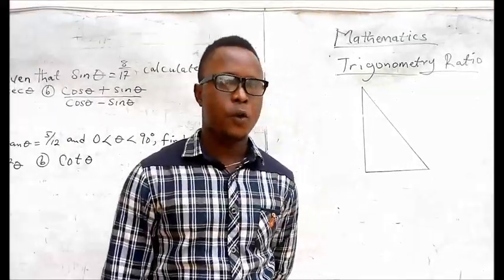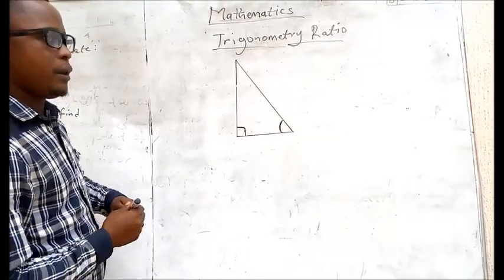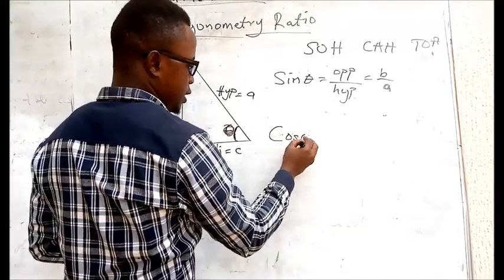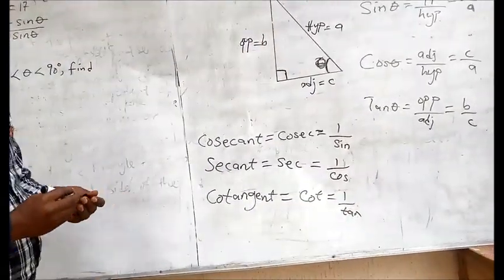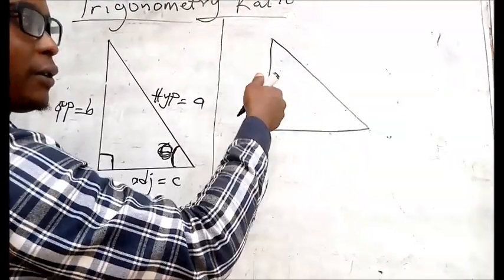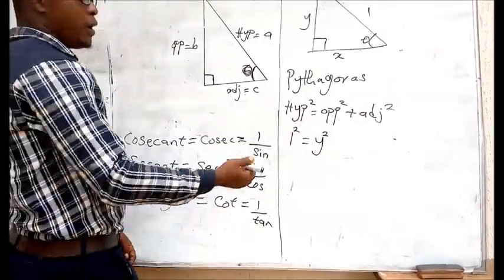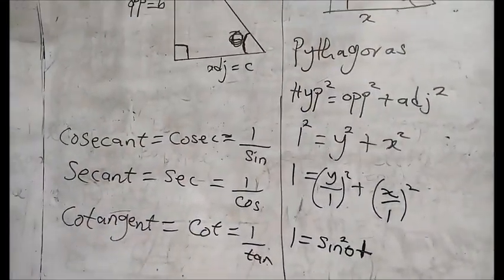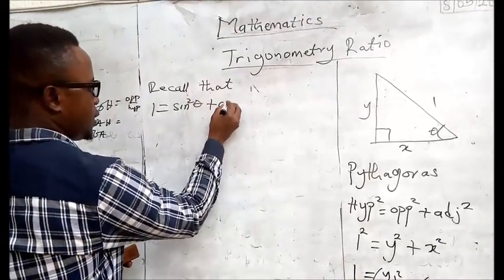TRIGONOMETRY RATIO FOR SS 1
Mathematics lesson for SS 1 students